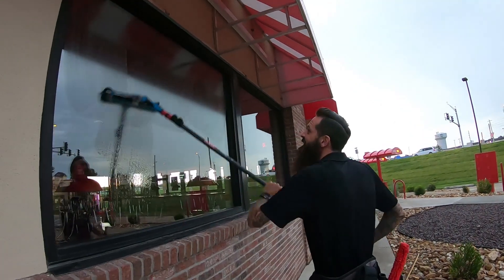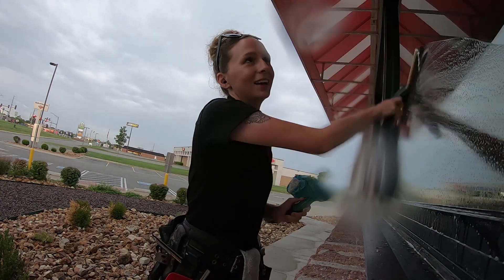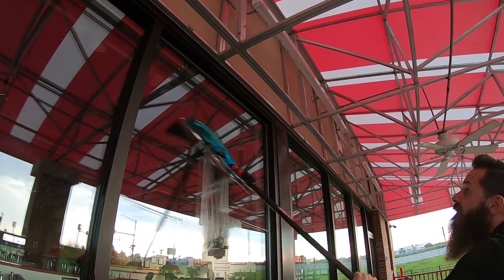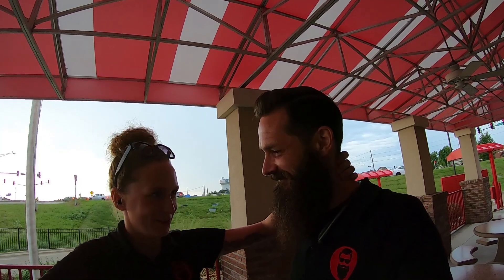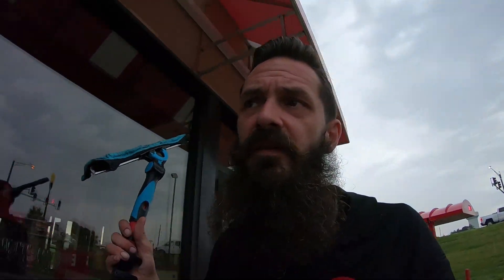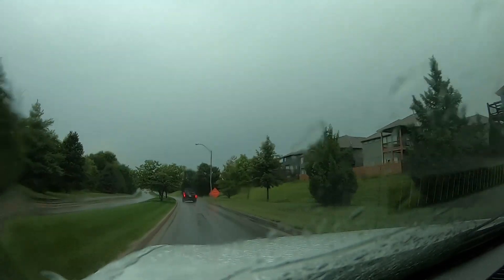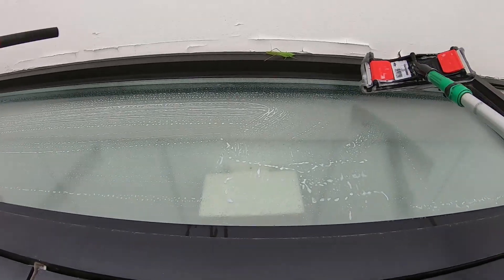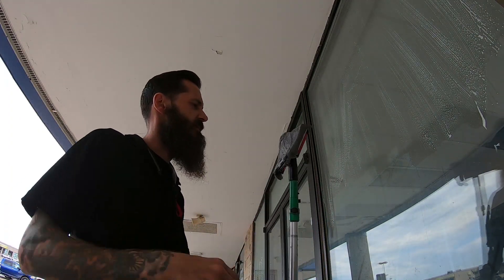Why Luke The Window Cleaner & Reanna Quit Youtube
We quit making Youtube videos this summer. With buying a home and our business continuing to grow we have found it very difficult to keep up with our window cleaning Youtube channel. We are trying to come back with more frequent content. Anybody who runs a service industry business and a Youtube channel knows how difficult it can be to properly balance the two.

🔨 🔔  S M A S H   T H E   B E L L   I C O N   🔔 🔨

📱 R E Q U E S T  A  Q U O T E

R E S I D E N T I A L  W I N D O W  C L E A N I N G

C O M M E R C I A L  W I N D O W  C L E A N I N G

G U T T E R  C L E A N I N G

👉 L U K E T H E W I N D O W C L E A N E R . C O M

⬛ T O O L S   F E A T U R E D   I N   T H I S   V I D E O
Xero Silencer Soft BOAB:

→ 📬 W R I T E   U S 📬

🔴 W I N D O W C L E A N E R . C O M
WindowCleaner.com has the best products and services for professional window cleaners. They are run and staffed by window cleaners like you! Open 24 hours a day / 7 days a week!